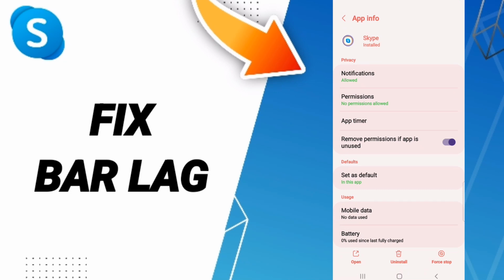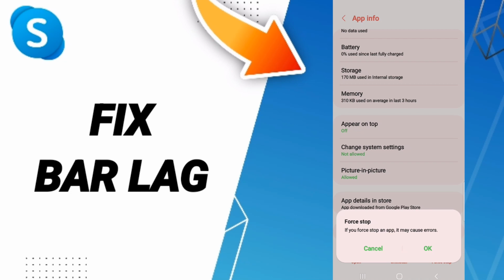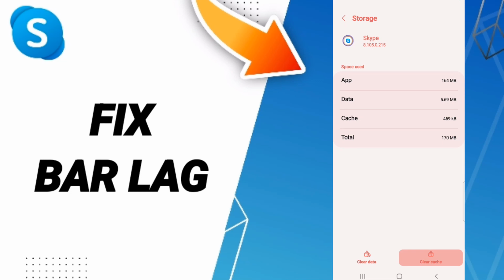How To Fix Bar Lag On Skype App 2023